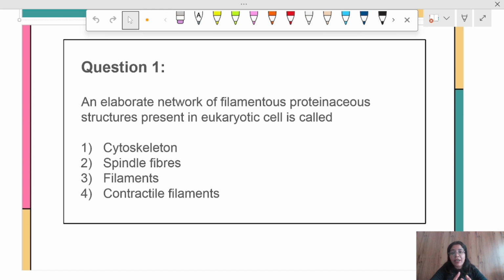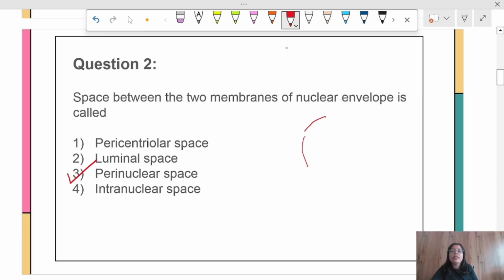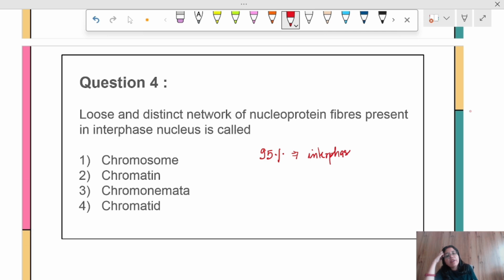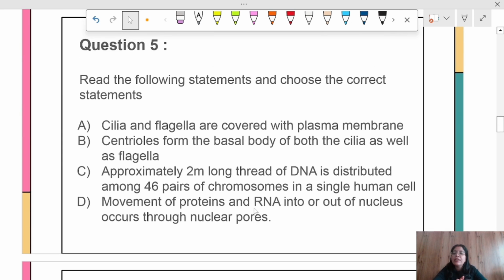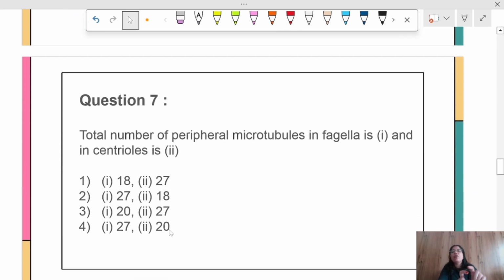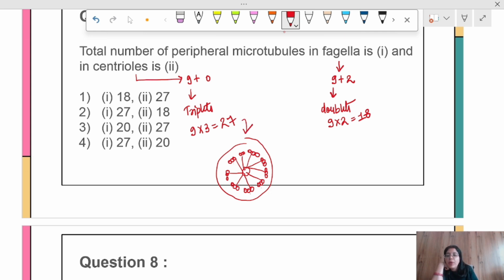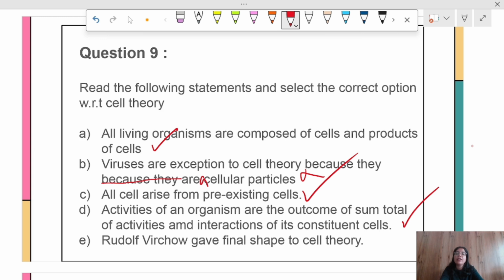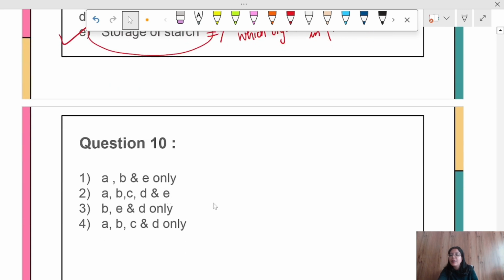Daily 10 MCQ - Cell the Unit of Life 3| NEET 2025 | CBSE Board 11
Daily 10 MCQ - Cell the Unit of Life | NEET 2025 | CBSE Board 11

Reference Material: NCERT Textbook - Biology Class 11

SUPPORT US?